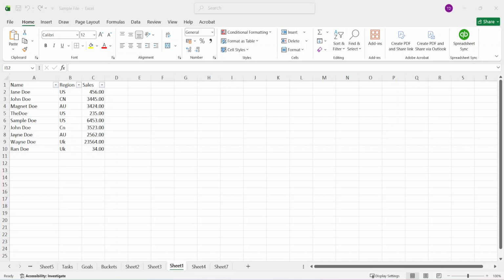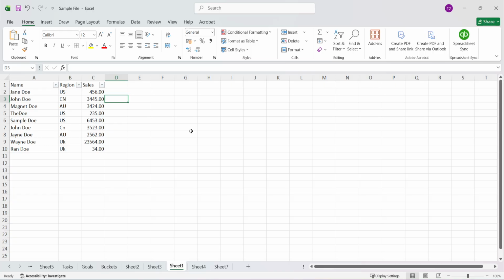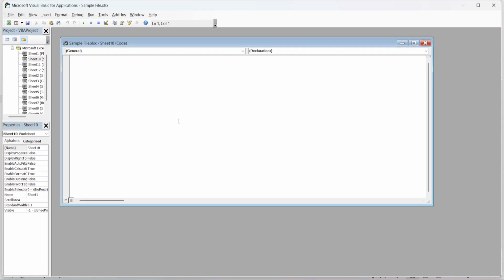How to Make Drop Down List Text Bigger in Excel (Step by Step)